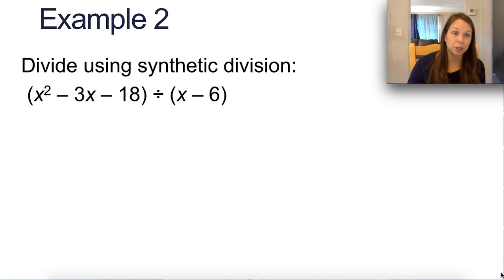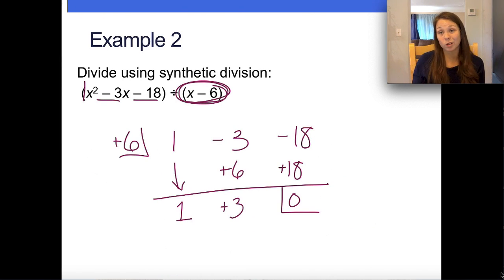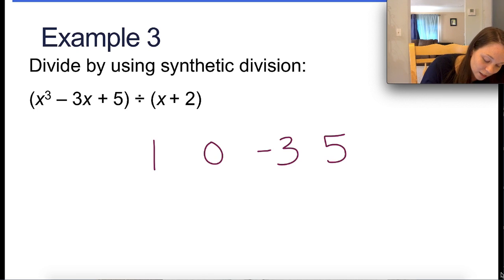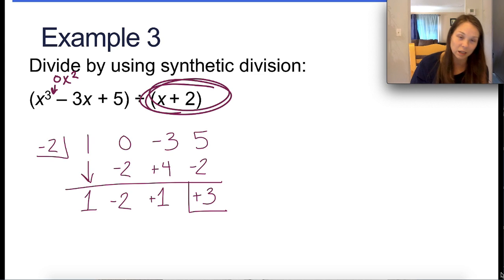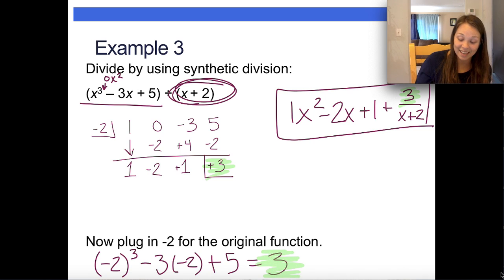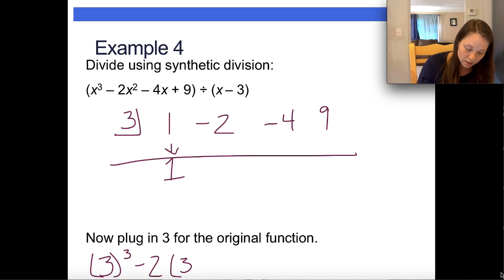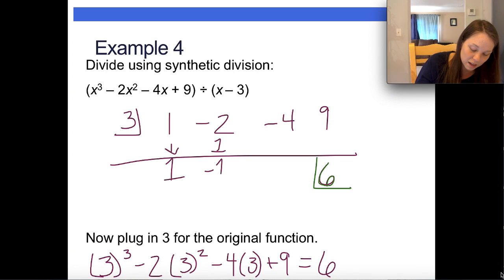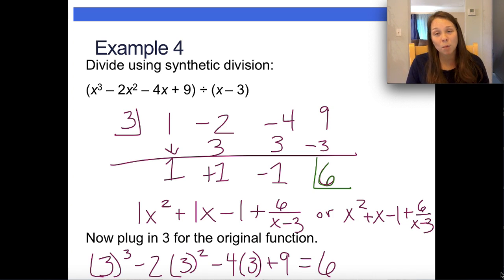A2 3.3B Part 2